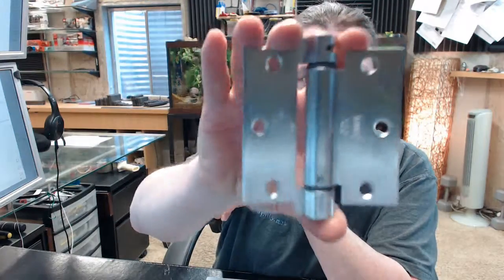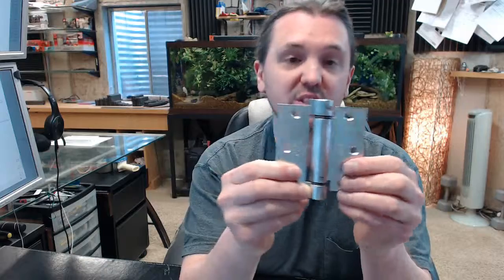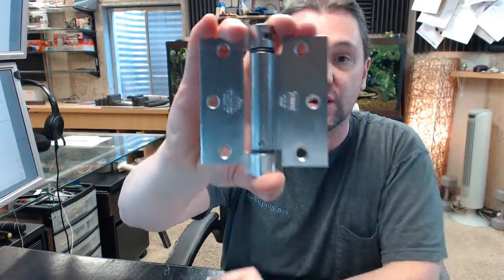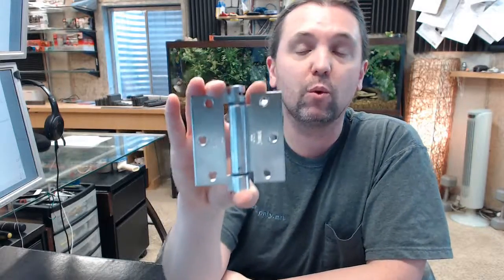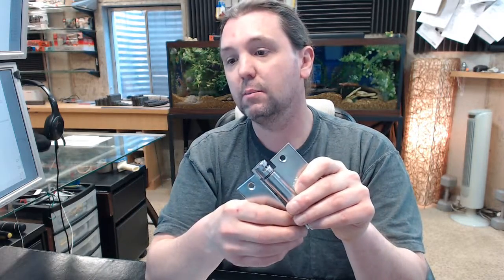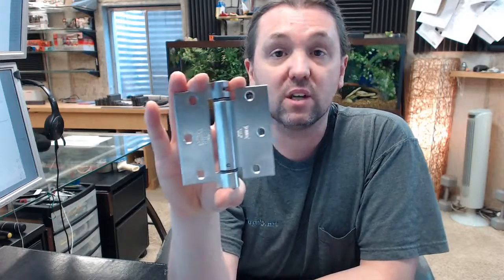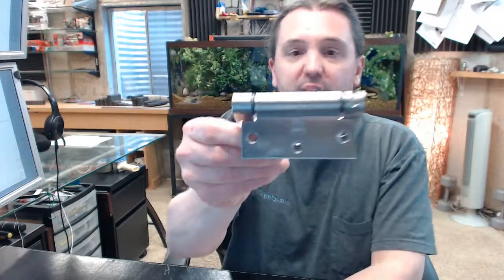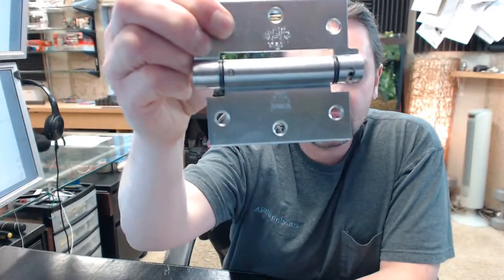Bommer LB4310 350 652